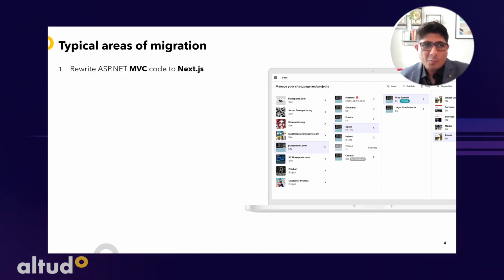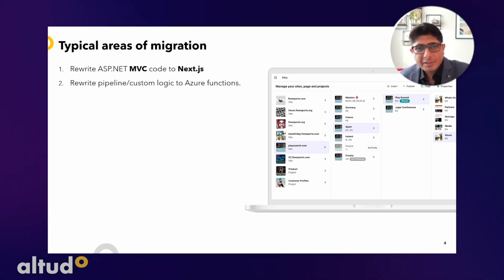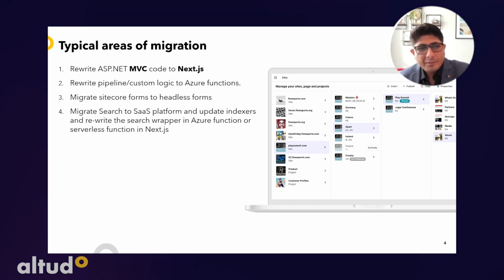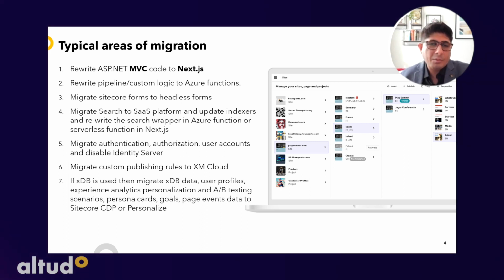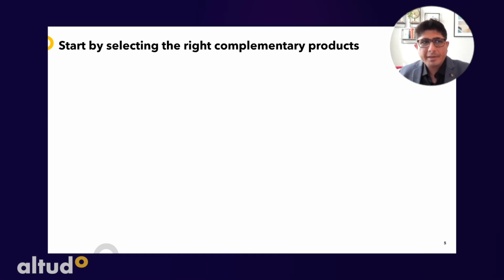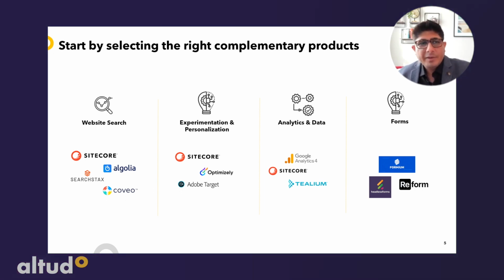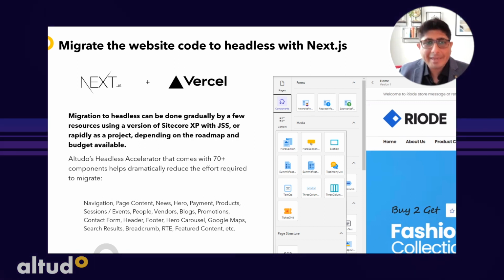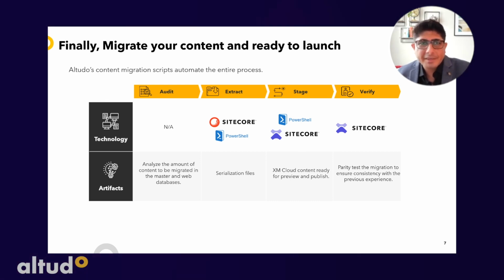Thought Leader Spotlight | What it takes to Migrate from Sitecore XP to XM Cloud?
The benefits of Sitecore XM Cloud are known to many. The headless CMS saves costs while enhancing productivity and efficiency. If you too are looking to migrate from your current XP instance to XM Cloud then this video could help. From assessing the current implementation, and rewriting the code to choosing the right products as you move toward building a composable tech stack, this explainer covers it all.